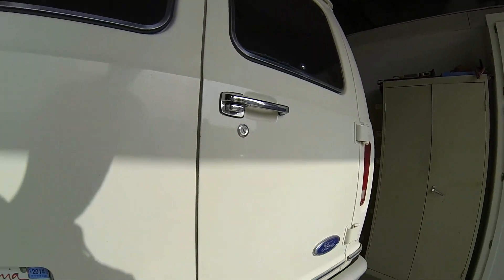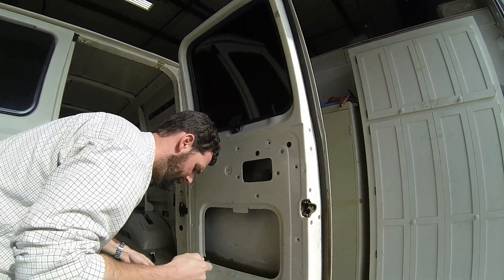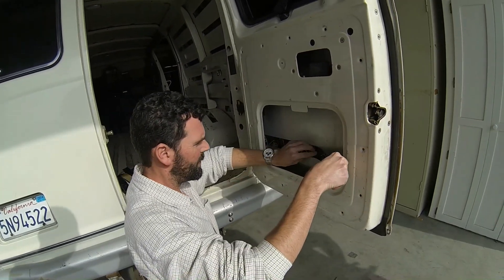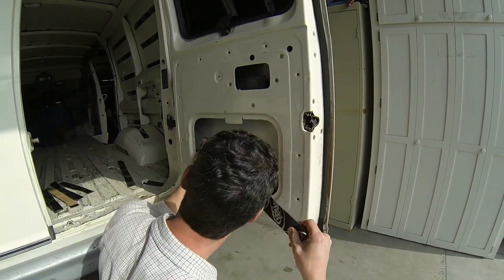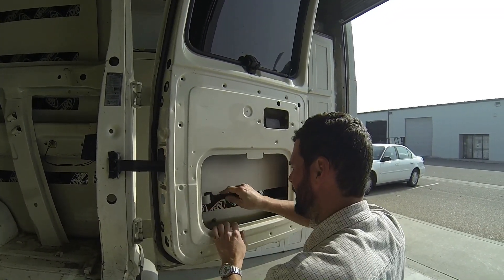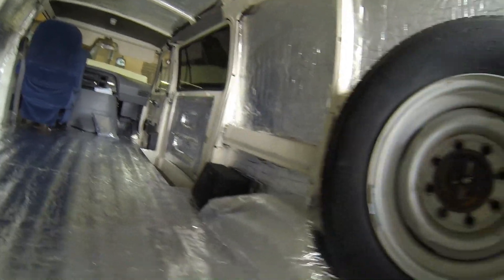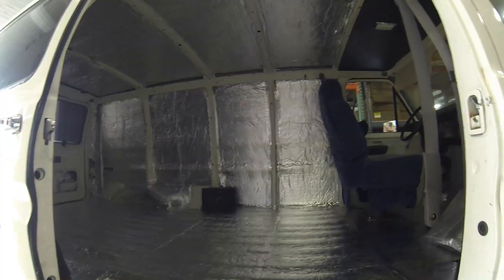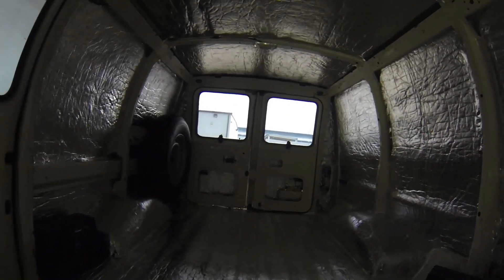How to make your Car Truck Van Quieter, Reduce Road Noise Vibration Sound Heat with QuietRide!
QuietRide.com shows you how Acoustishield Insulation kits provide auto insulation sound deadening to reduce road noise, heat, and vibration by applying it to insulate a 1988 Ford Econoline Van. Our Kits use a combination of Heatshield and Dynamat Extreme to provide unrivaled insulation. They are pre-cut and ready to install, with over 1300 different kits for vehicles ranging from 1927 going forward.